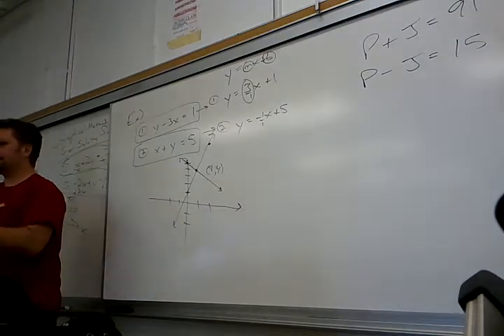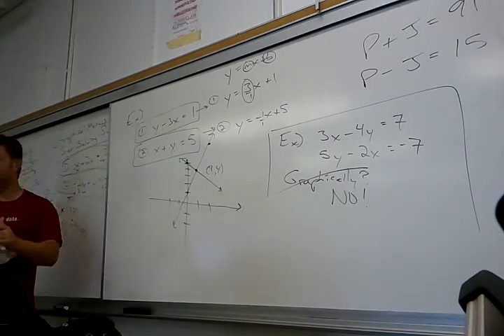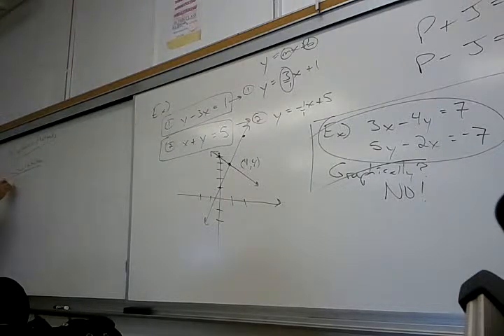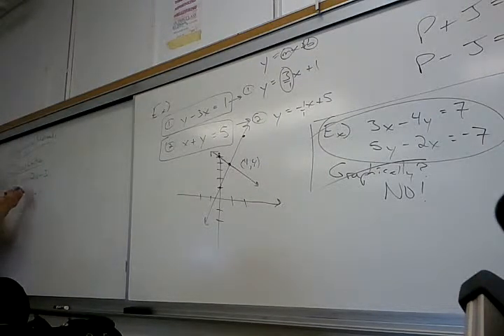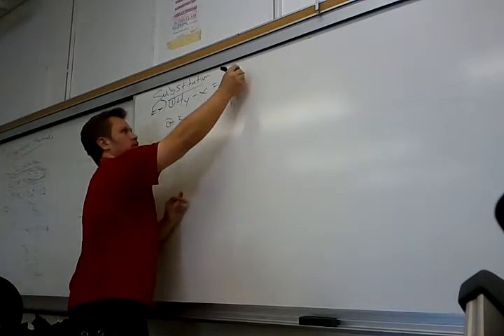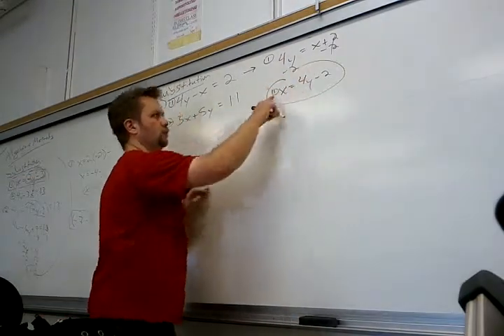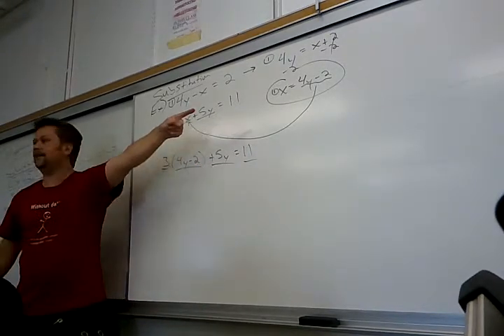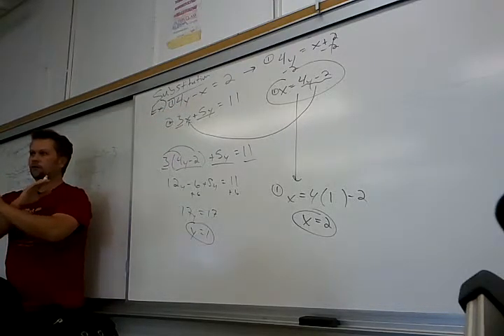Math 103, March 9 Lecture, Part 4